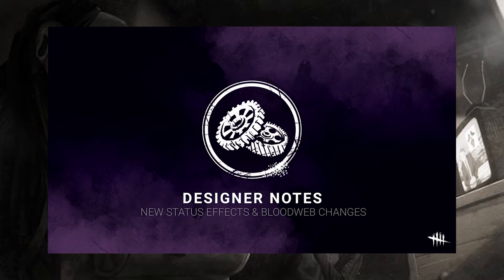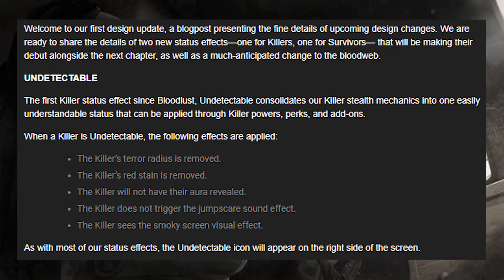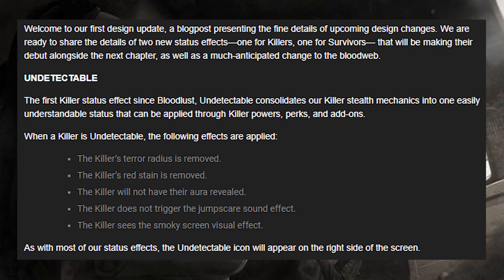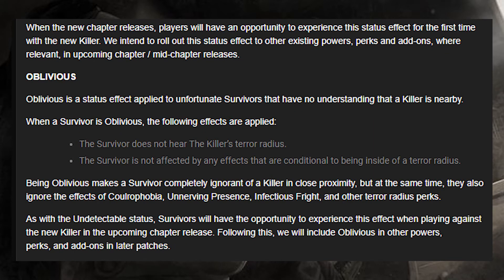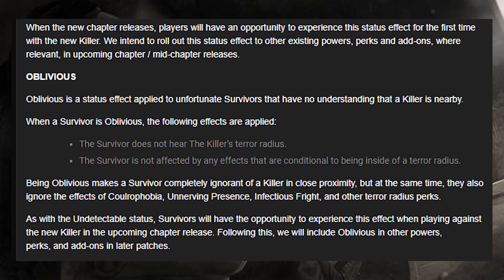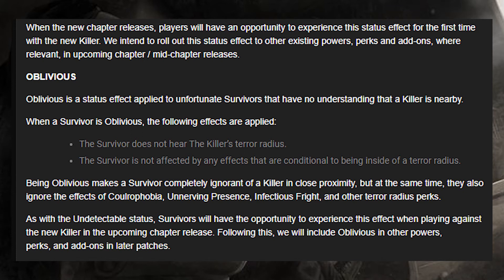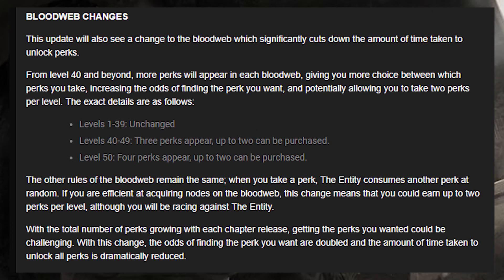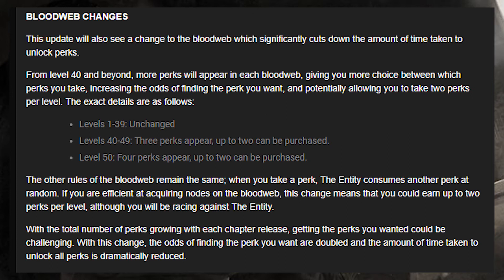NEW Dead By Daylight Dev updates coming soon!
The developers have released a new post detailing NEW status effects!!